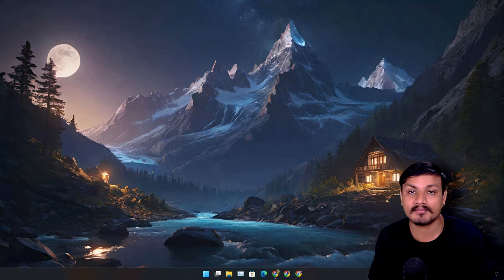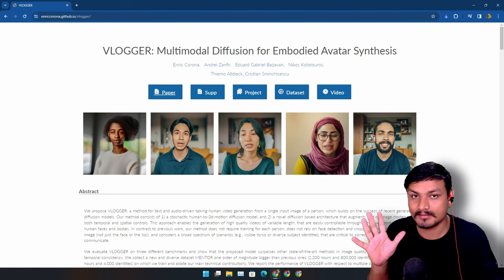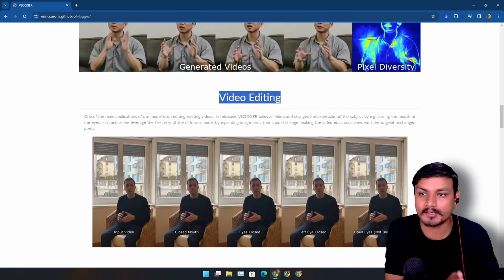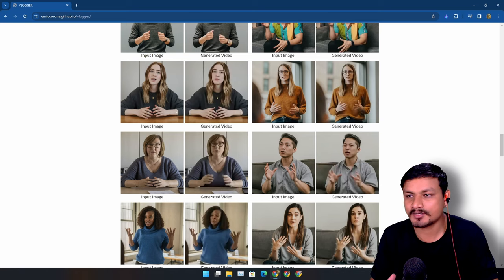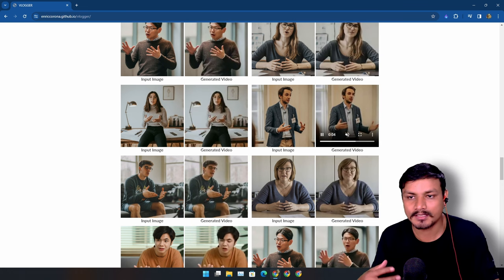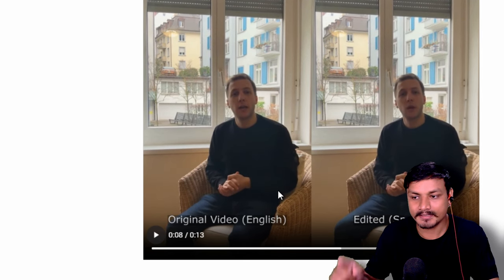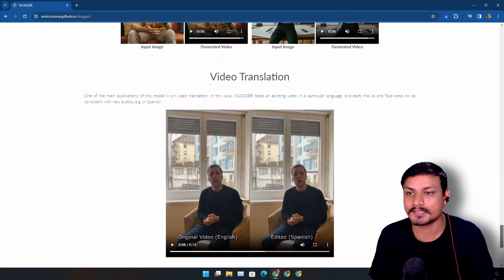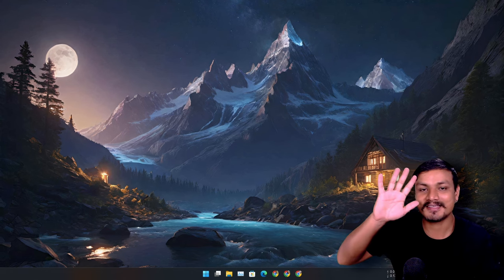Google's New VLOGGER AI is Mind Blowing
VLOGGER AI is a new method for creating realistic talking videos of people.